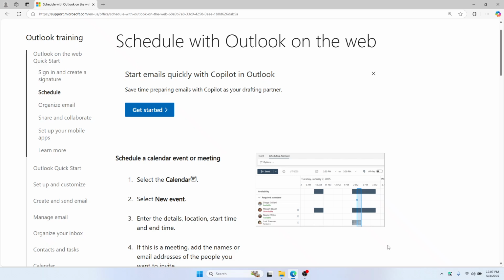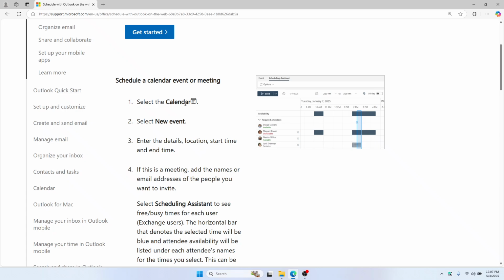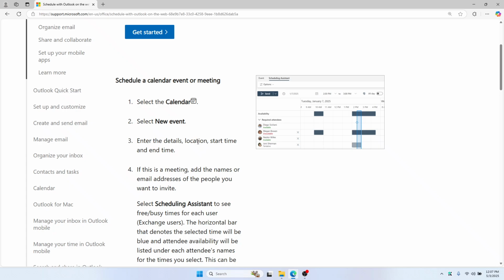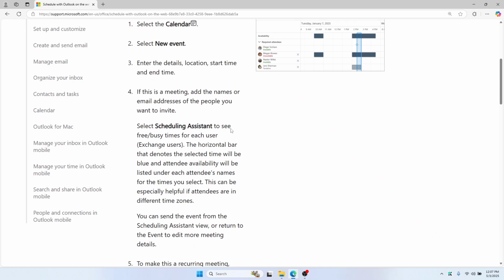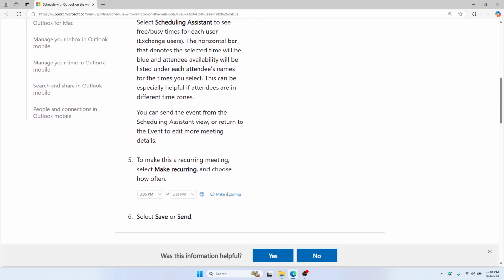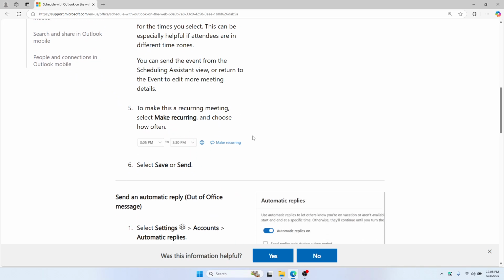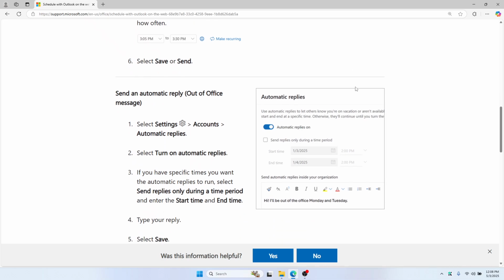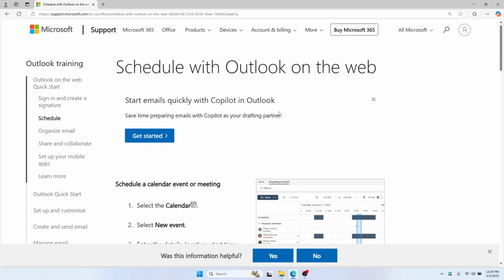HOW TO USE OUTLOOK CALENDAR FOR SCHEDULING (UPDATED GUIDE) 2025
- This video shows you how to use Outlook Calendar for scheduling meetings, tasks, and reminders effectively. Whether you’re managing work or personal plans, you’ll learn how to stay organized using Outlook’s calendar features across devices.